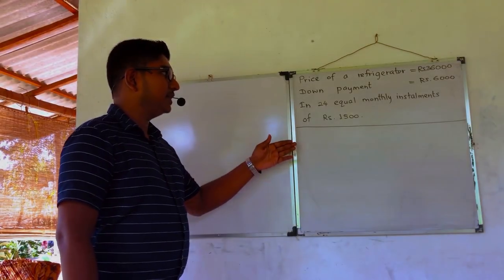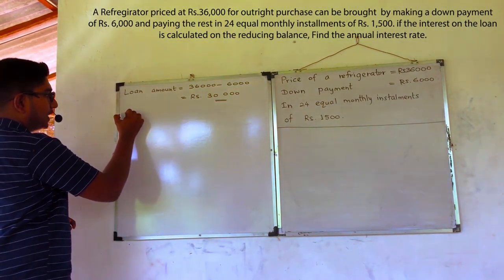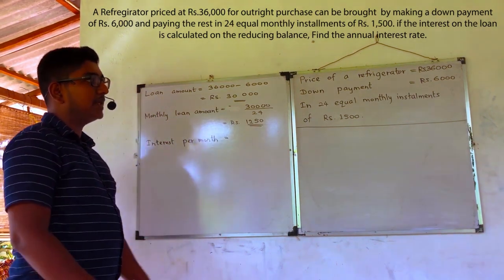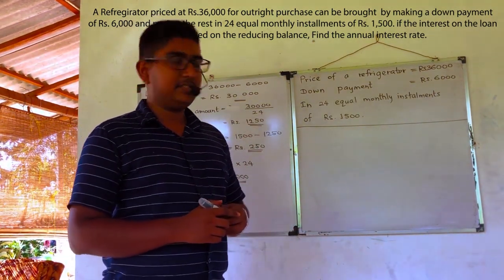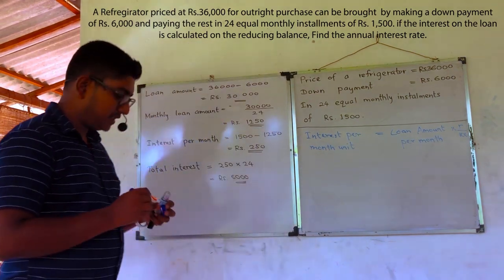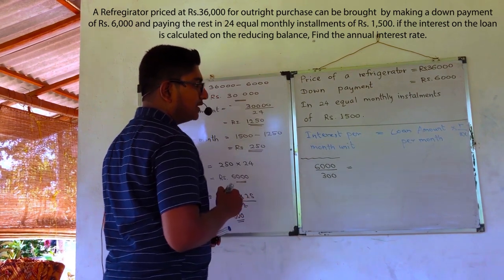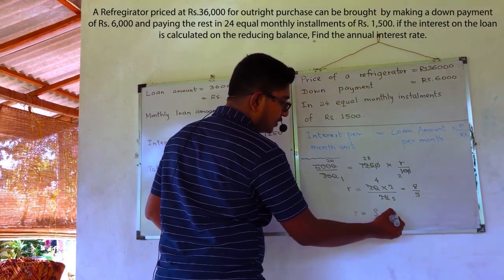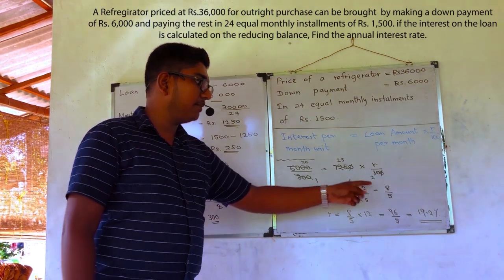Reducing balace method part II | Intersest per year calculation | English Medium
Lecture Conducted by Nimesh Perera.
Video Dope and edit by Dulanjana Yashodh @ CoLouR ForesT Creatives